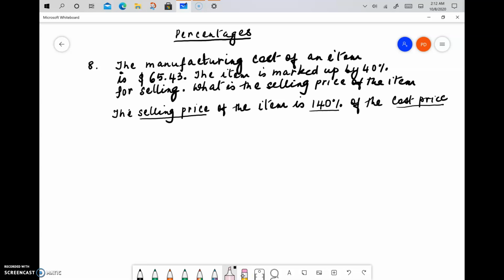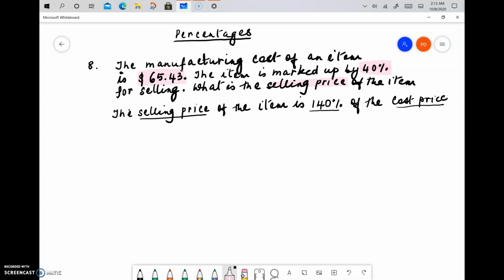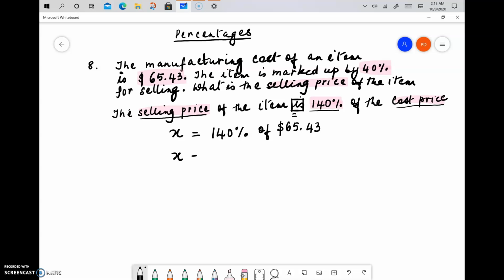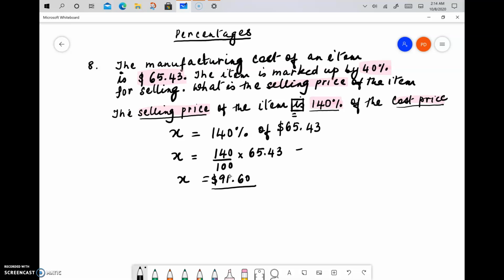Q8 Percentages 1